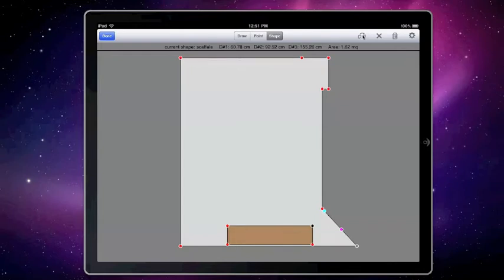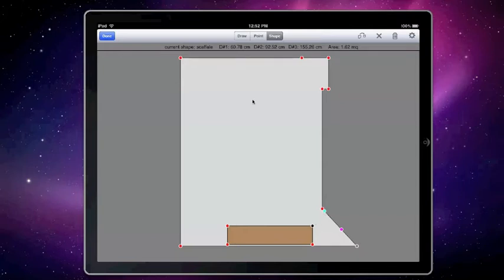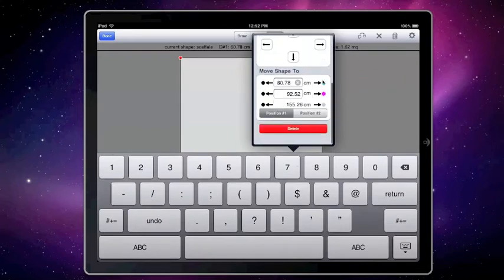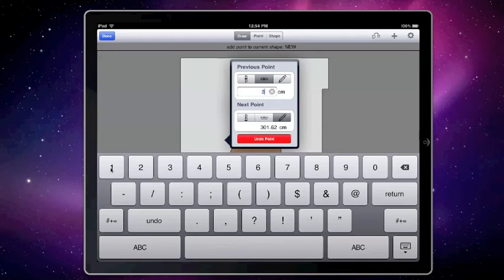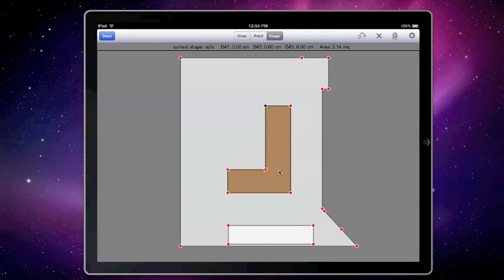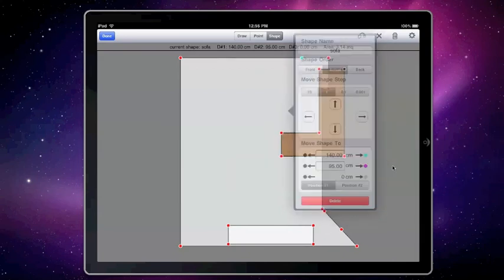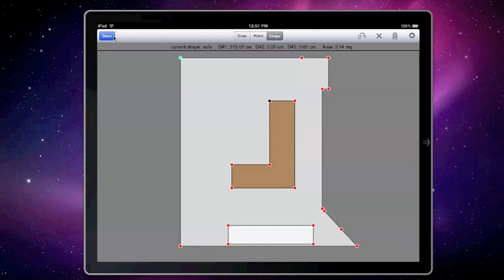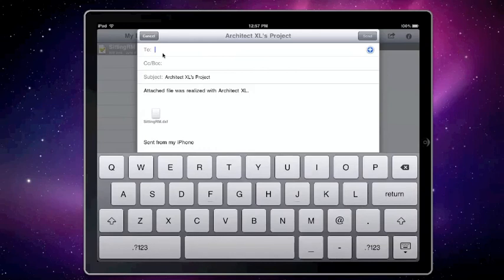Architect XL 1.0 - Adding more shapes 2/2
Second video that shows how handle with multiple shapes positioning with Architect XL